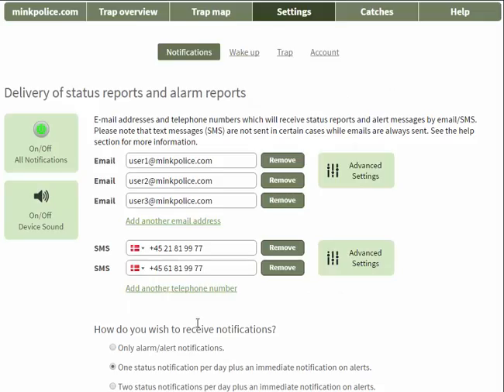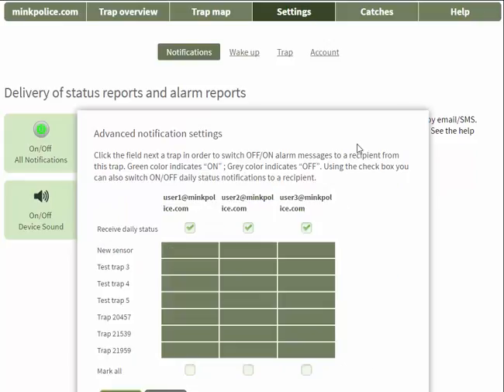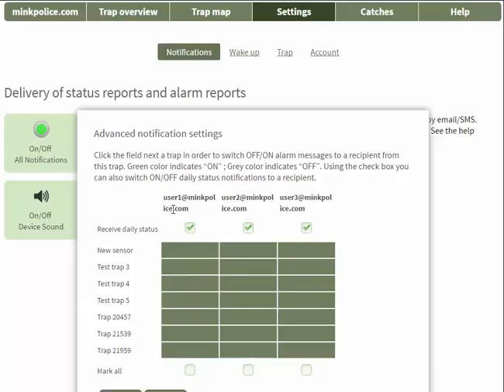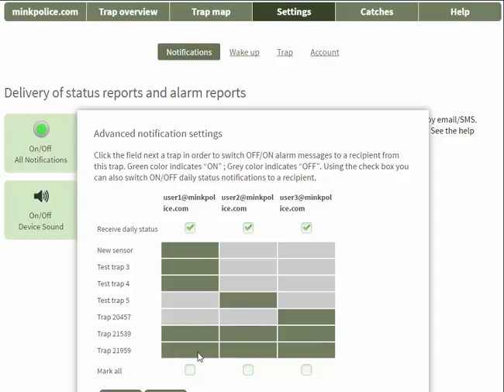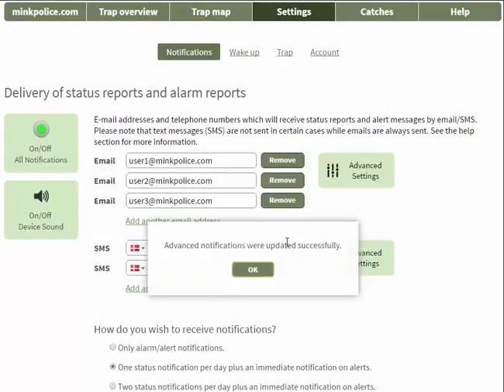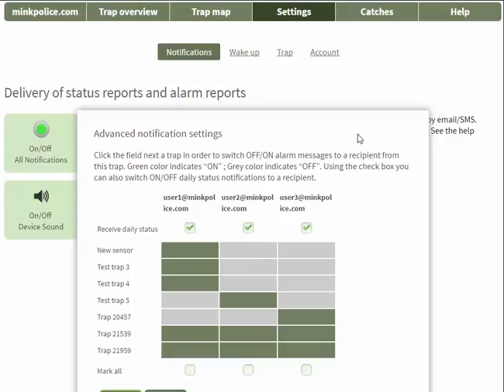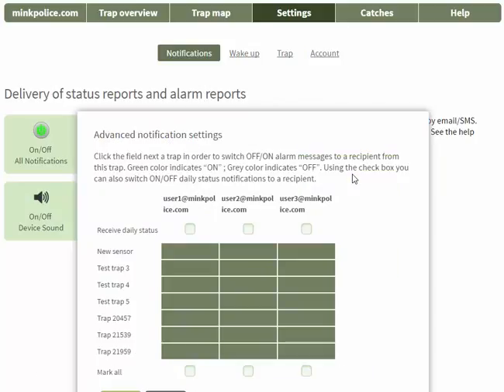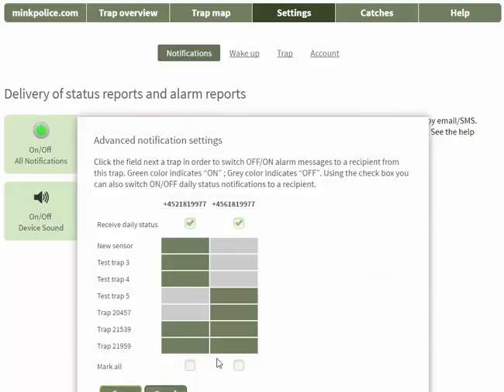How to use MinkPolice Advanced Settings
This video shows how to use the advanced settings in the user interface With this feature you can control who will receive alarm messages from which trap monitors.